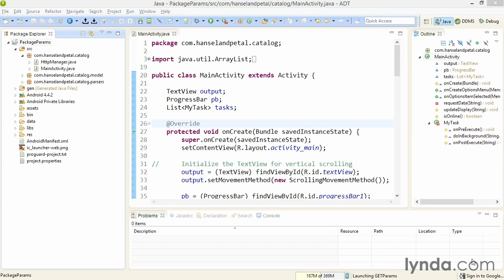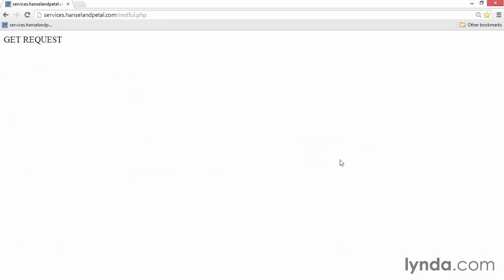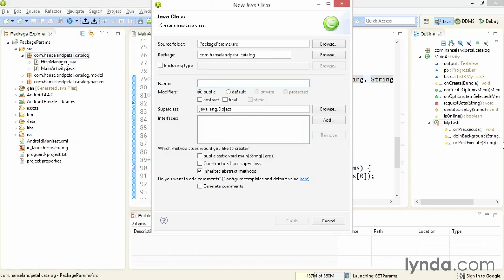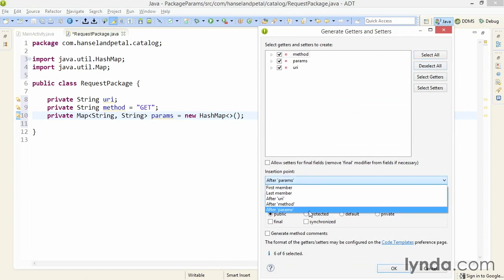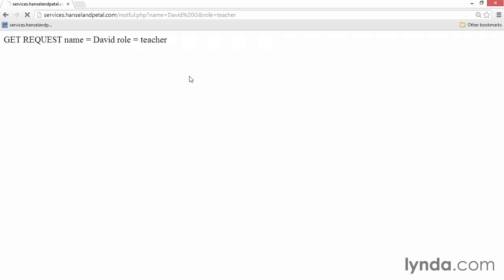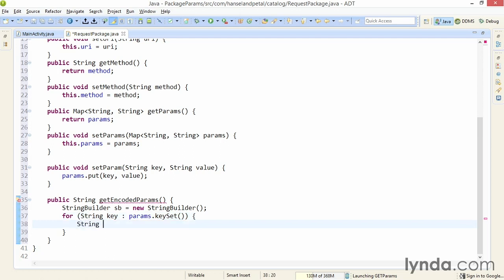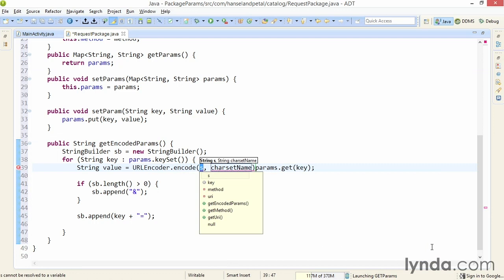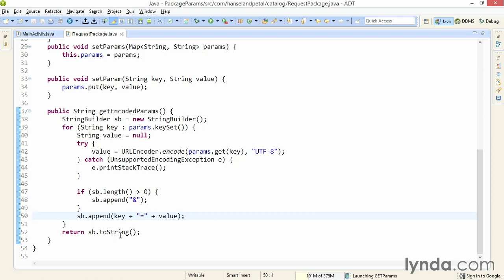05 01 packparams (Connecting Android Apps to RESTful Web Services)